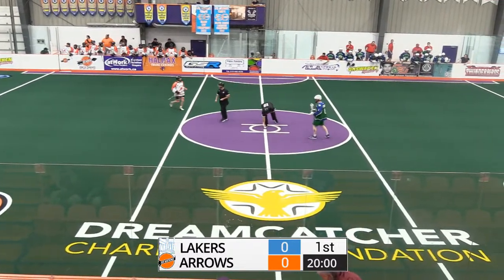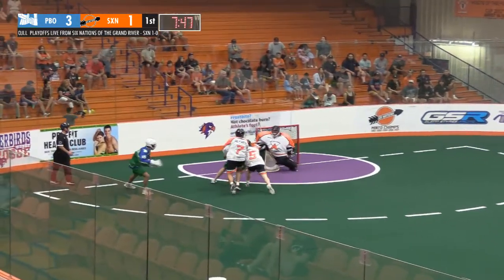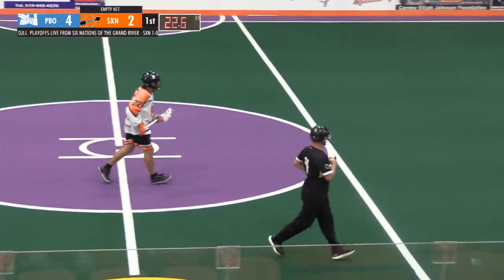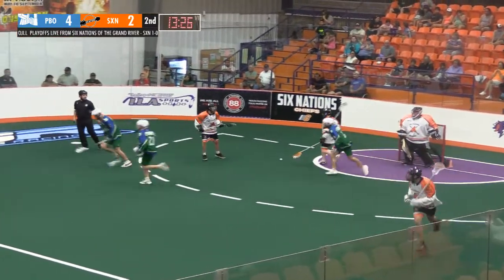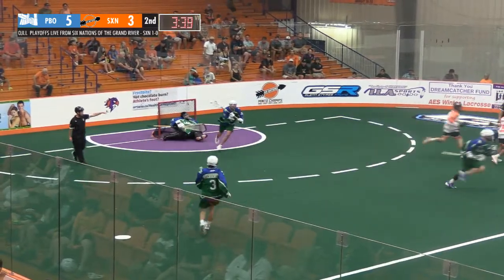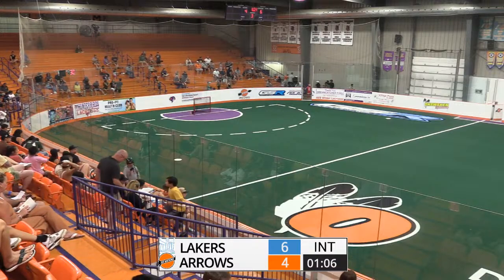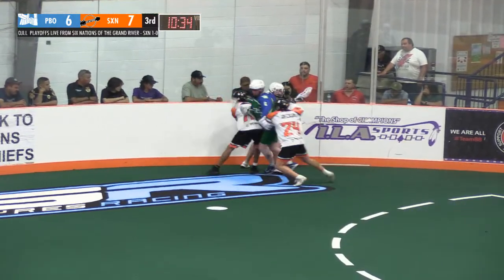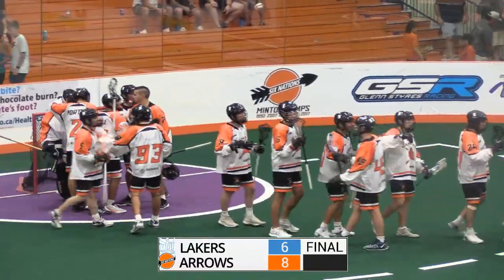Peterborough Lakers at Six Nations Arrows - July 14, 2024 | OJLL PLAYOFFS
The Ontario Junior Lacrosse League (OJLL), established in 1933, is a Canadian men’s box lacrosse league that has operated under the Ontario Lacrosse Association (OLA) since the 1800s. The league, comprising 11 teams located in Ontario, is the top provider of talent to the National Lacrosse League (NLL), and is considered the most competitive junior men’s box lacrosse league in the world.